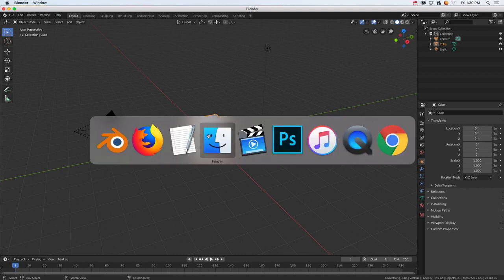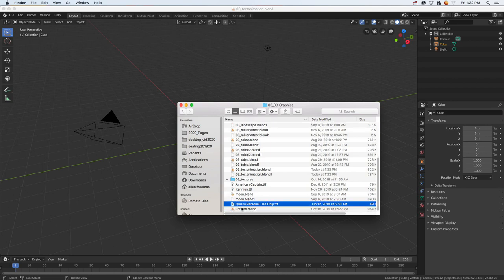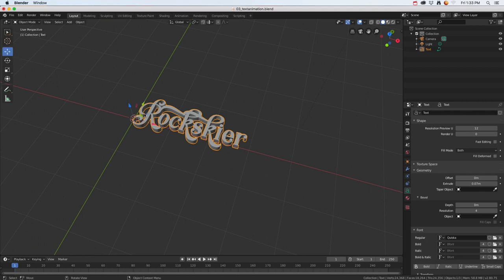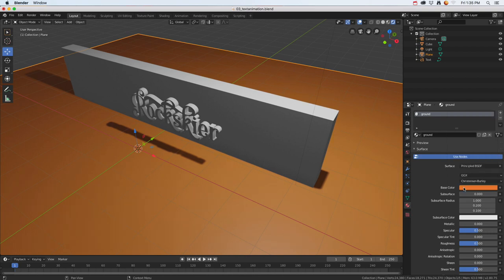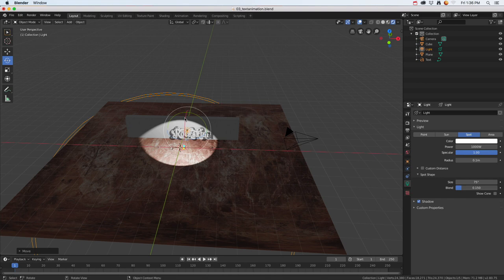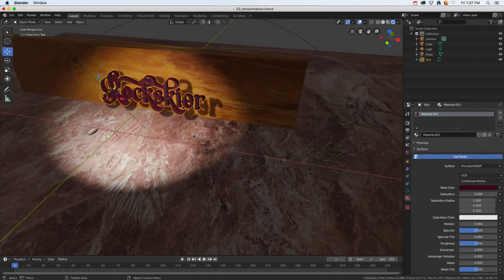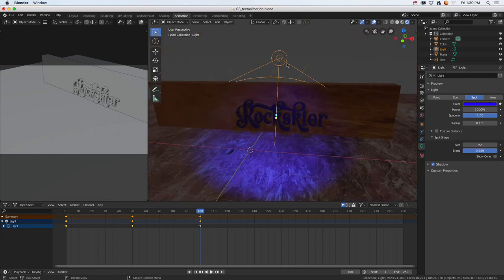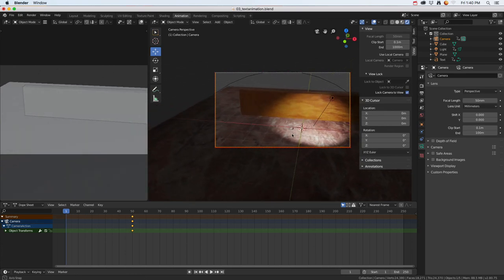Blender: Text Animation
Using Blender 2.81 to upload fonts & animating the text.